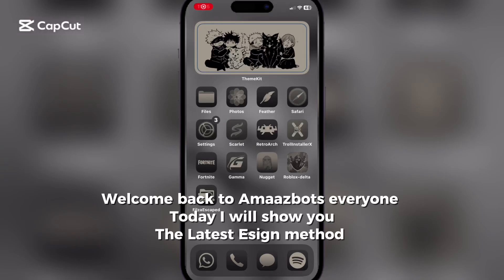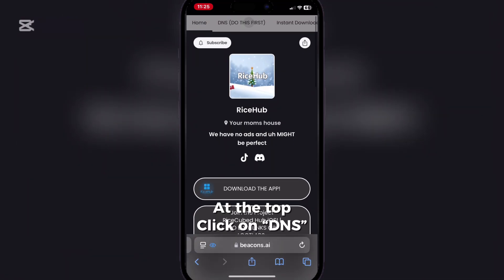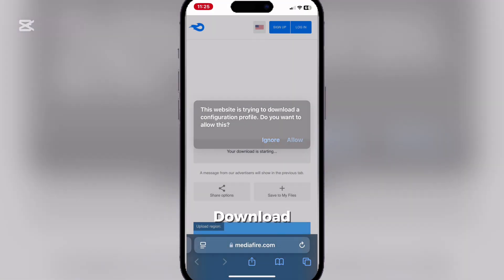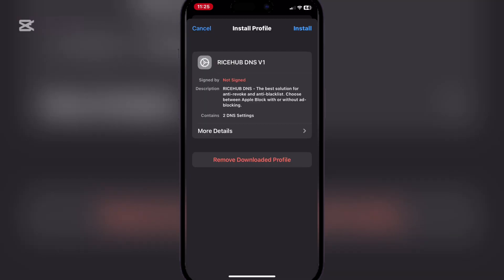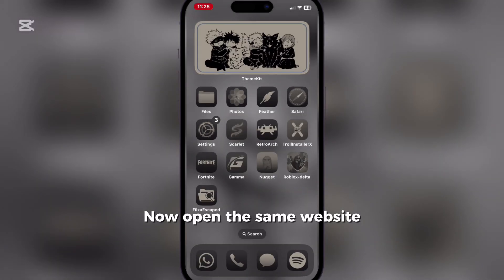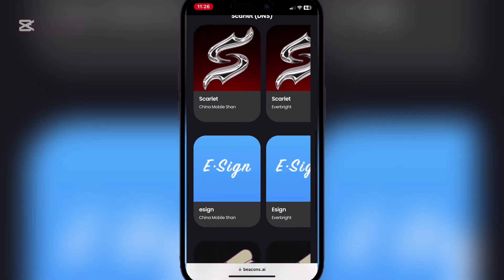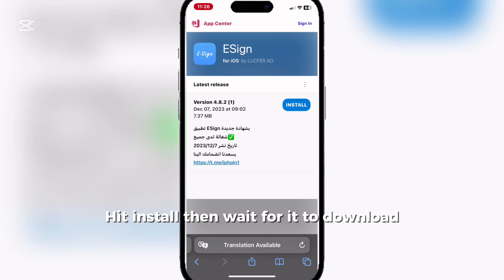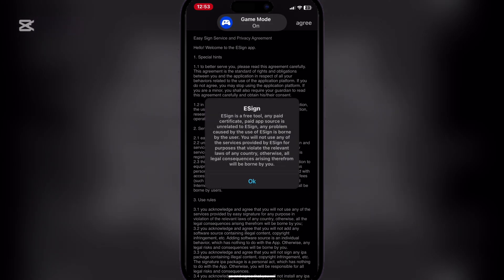Updated Esign method for iOS | Install IPA Files on iPhone & iPad without PC or Jailbreak no Revoke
Learn how to install IPA files on your iPhone or iPad without a PC or jailbreak, and enjoy no revoke with the updated Esign method for iOS. In this tutorial, we'll show you how to sideload IPA files on your iOS device, including iOS 16 and iOS 18, using the latest version of Esign. This Esign anti-revoke method is perfect for those who want to install IPA files without worrying about revokes. Follow our step-by-step guide to install Esign on your iPhone or iPad and start enjoying your favorite IPA files. With this method, you can easily install IPA files on your iOS device without a computer, and it's compatible with all iPhone and iPad models. So, what are you waiting for? Watch this video to learn how to install IPA files on your iPhone or iPad using the updated Esign method.

esign ios
esign